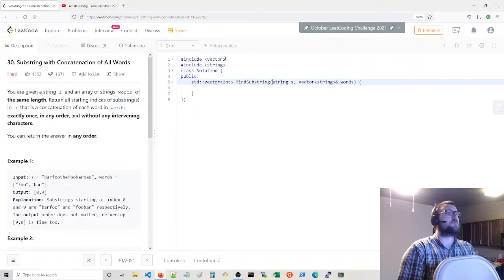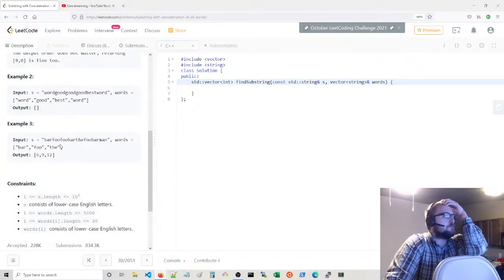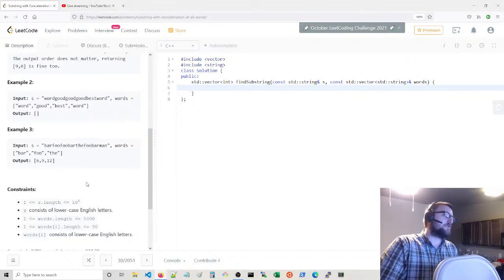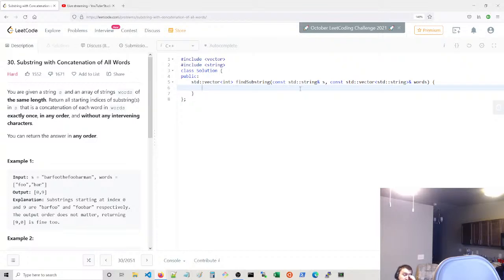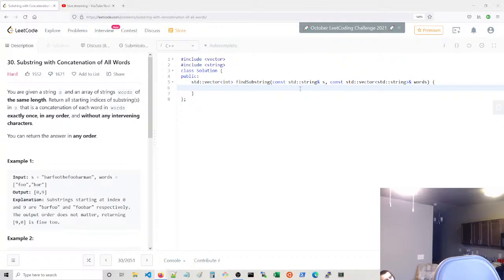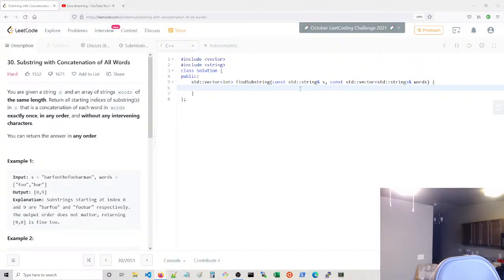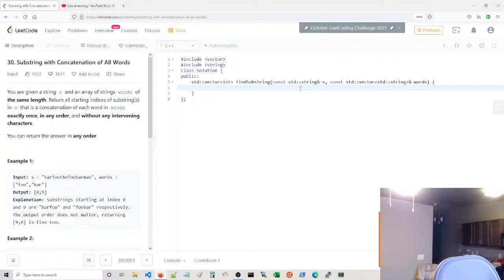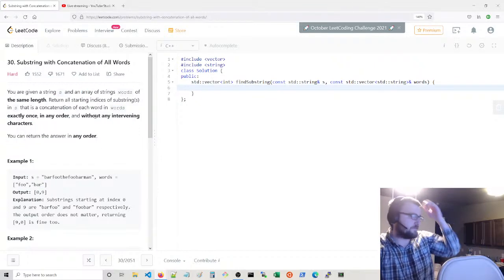Substring with Concatenation of All Words, Hard, C++, LeetCode, Part 1